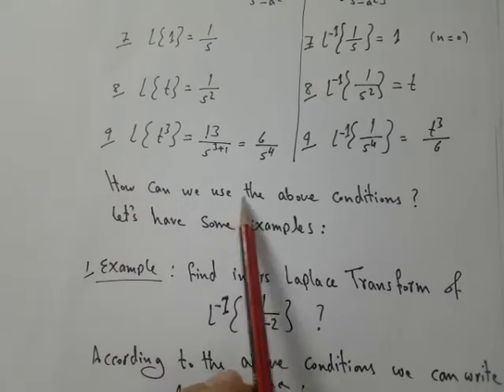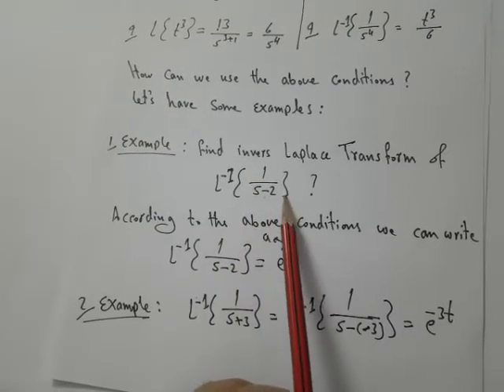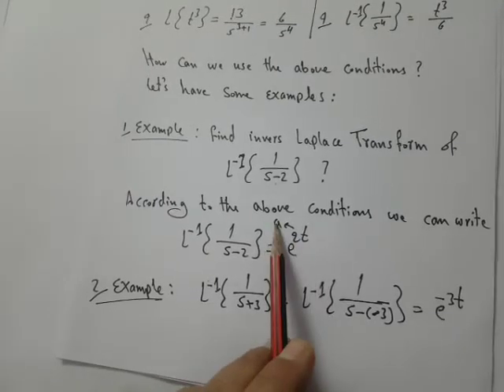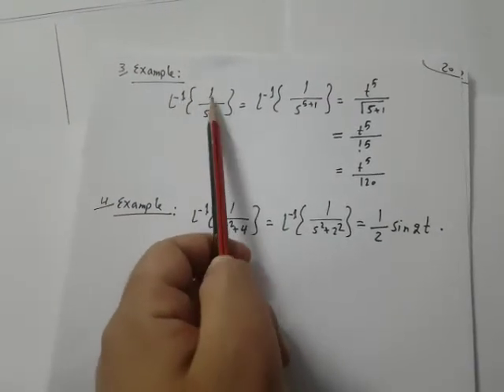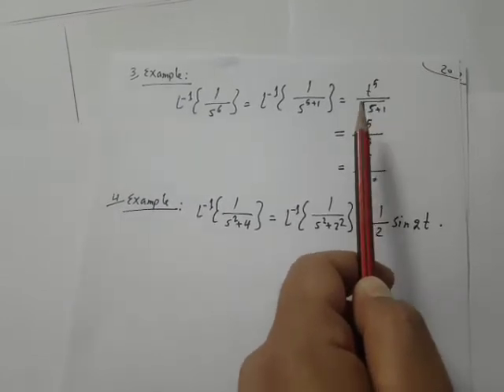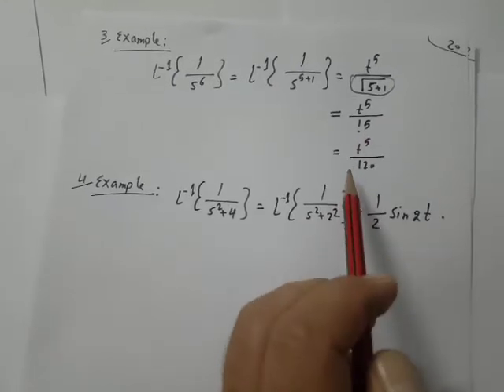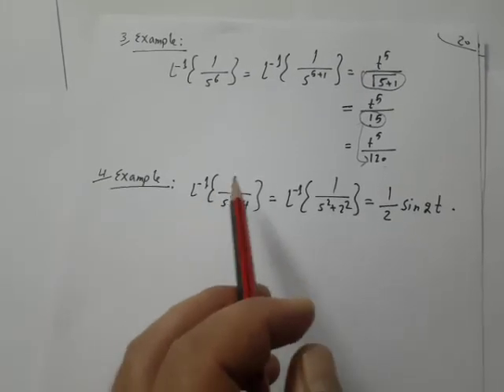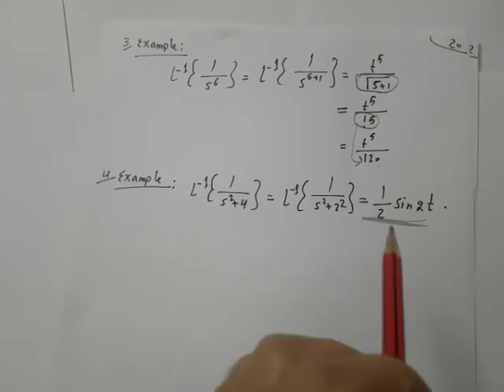Laplace transform lecture 16